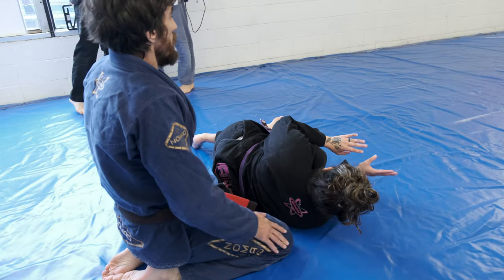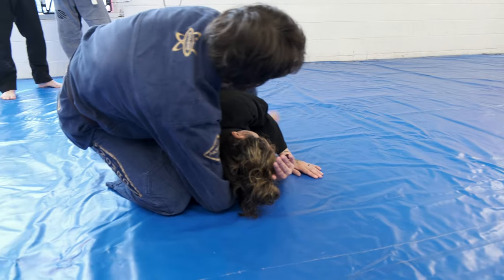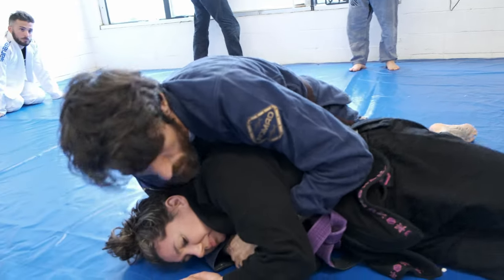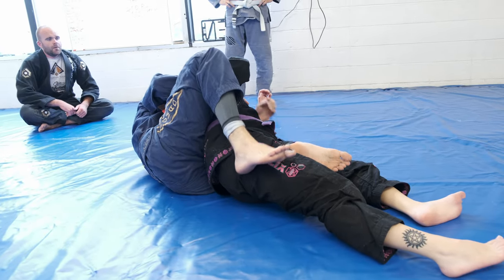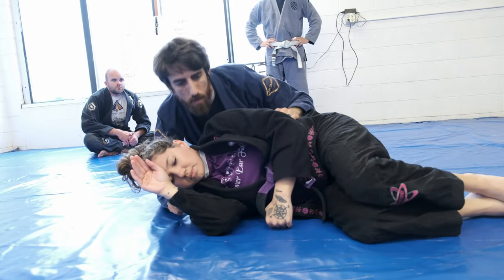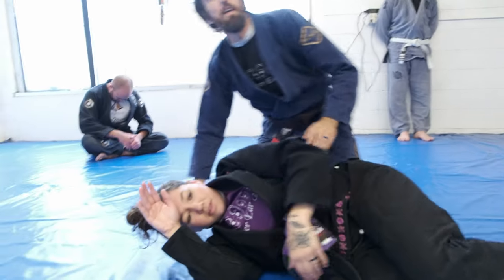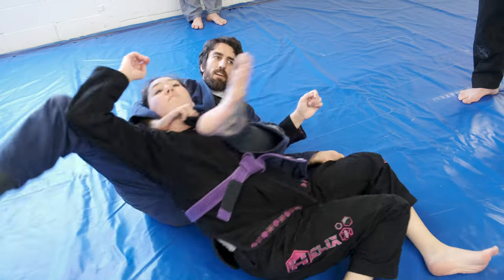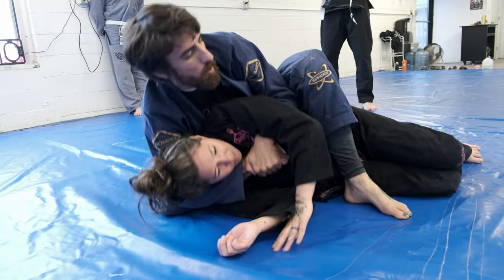Chair Sit Back Take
If you want to train with us to see our schedule